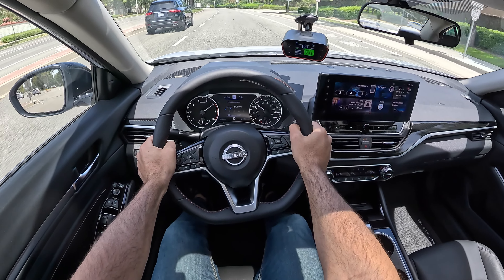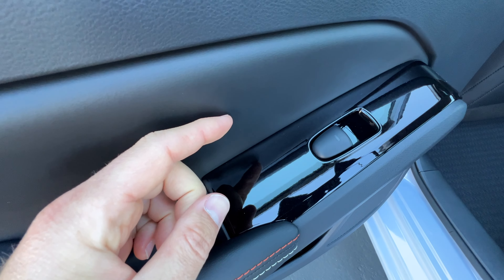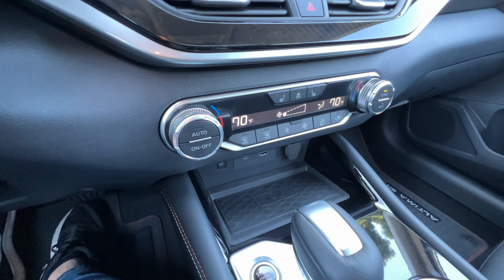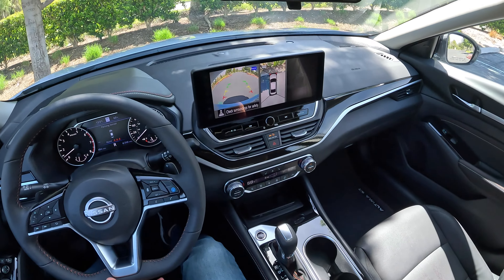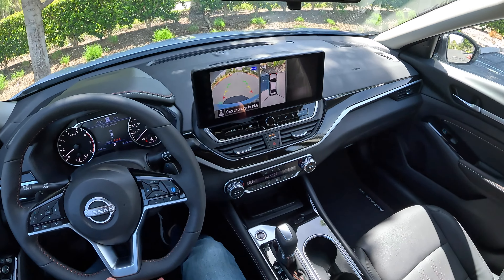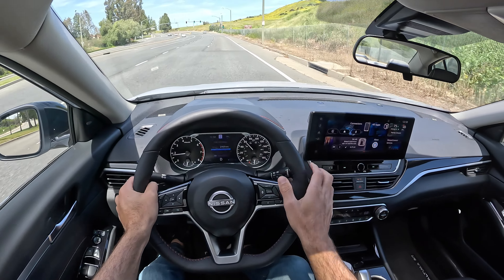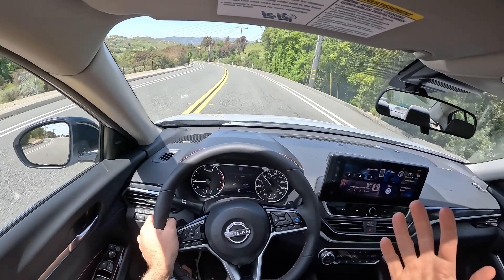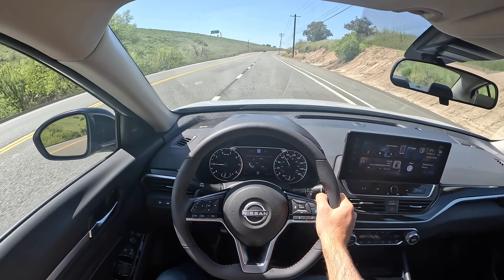The 2023 Nissan Altima SR is Short on Sport, but Still Solid (POV Drive Review)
Join Miles in the 2023 Nissan Altima SR in Gray Sky Pearl with all Charcoal Sport Leather as he shares his expert driving impressions.

Output 💪: 248 hp/273 lb-ft of torque (91 octane) OR 236 hp/267 lb-ft (87 octane)
Transmission 🕹: CVT
0-60 MPH 🚦: 5.9 seconds
Top Speed 💥: 130 mph
MPG (as tested) ⛽️: 25 city/34 hwy /29 combined
Curb weight ⚖️: 3,479 lbs

Options Equipped:
- Premium Paint ($395)
- Floor mats, trunk mat, hideaway nets, & dual trunk hooks ($355)
- Rear spoiler ($0)
- 19" Aluminum Alloy Wheel ($0)

Skip Ahead
Intro: 00:00
Exterior Review: 00:13
Interior Review Rear: 02:18
Interior Review Front: 03:40
Trunk: 03:40
Interior Review Front: 04:19
Driving Impressions: 06:15
World Famous Horn Test: 07:36
City Driving: 07:52
0-60 Test: 09:36
City Driving: 10:00
Canyon Driving: 12:47
MPH Word of the Day: 15:34
Competition: 16:10